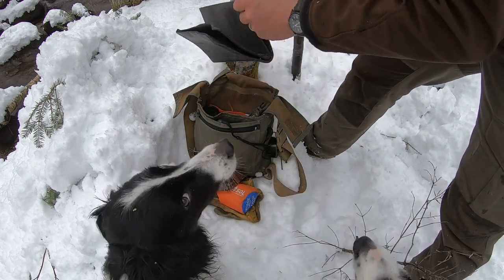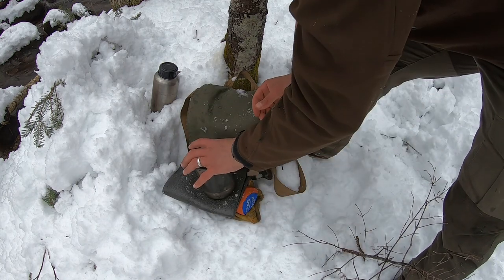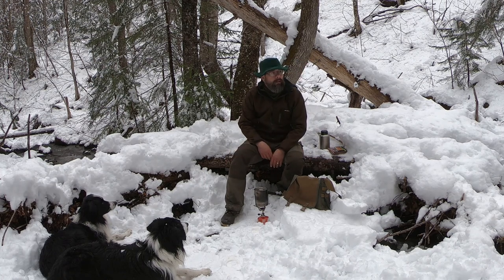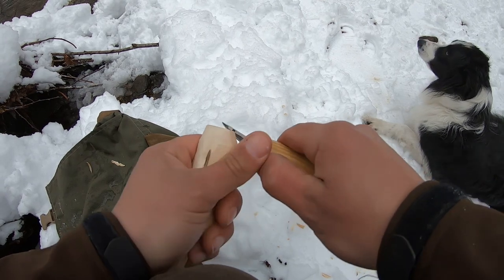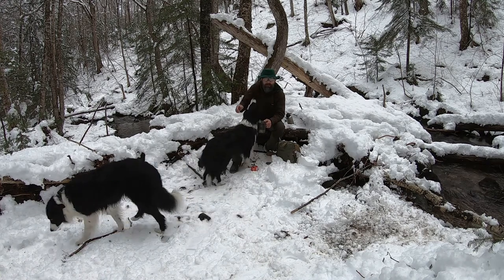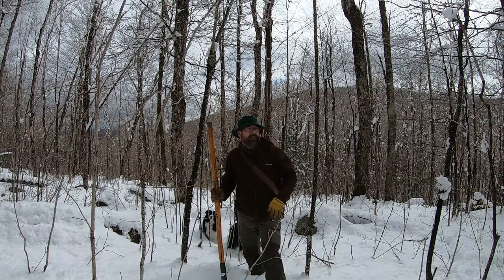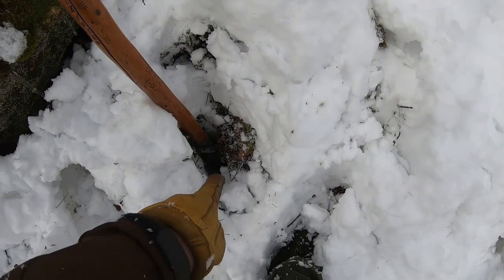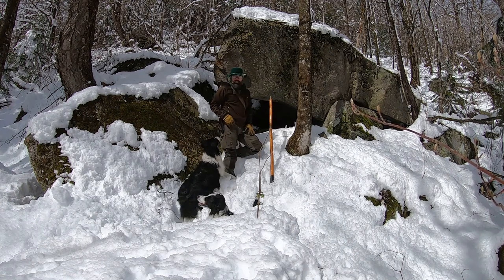Coffee Carving Caves (Ritual Camping Coffee Maker Set)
In this video, I take a much needed hike into the backcountry with my two dogs in search of an old cave I found with a friend a few years ago.

  Along the way,  I stop to try out my new "Woods" coffee grinder and French press. A quick lunch hits the spot as well.

  As I venture upward in elevation, risk outweighs the reward. Turning back just before I meet my goal. That's how it goes sometimes.

  Thanks so much for your views friends,